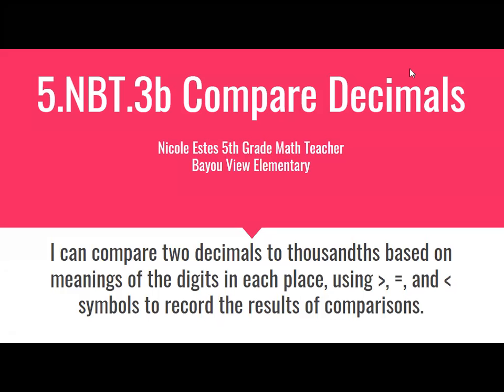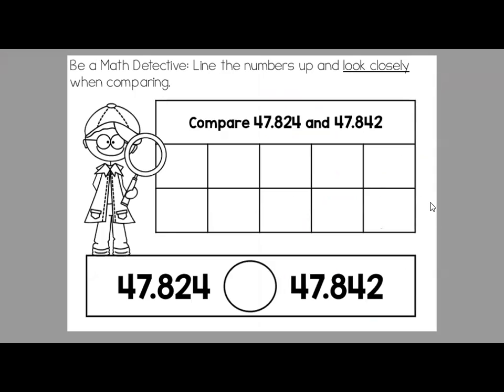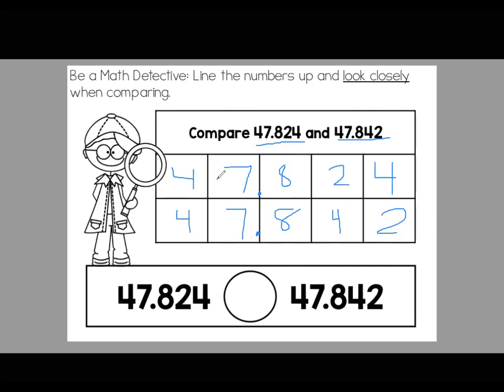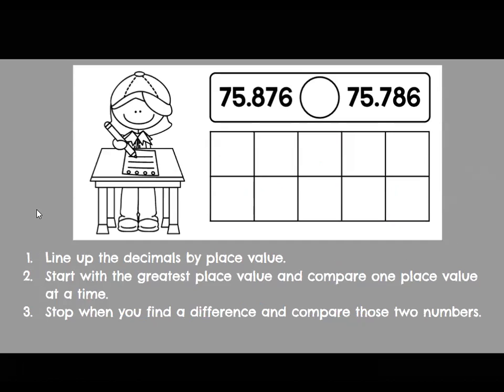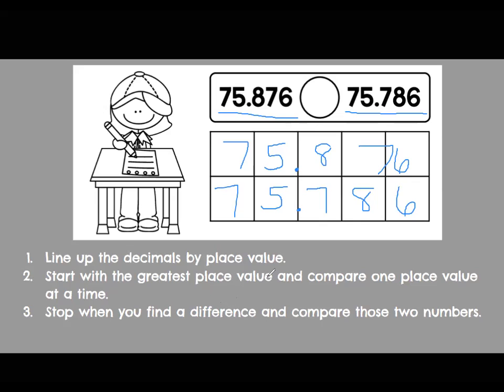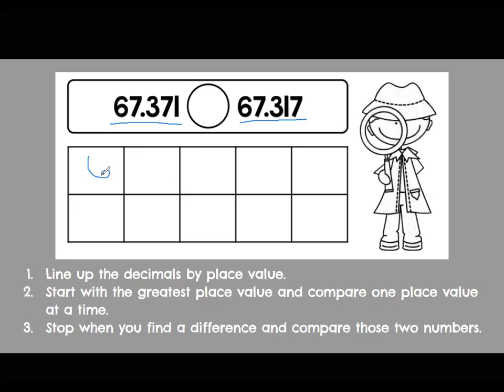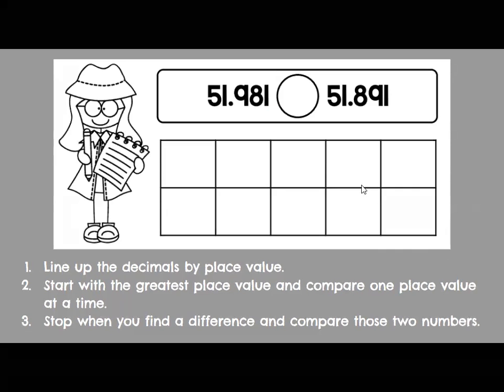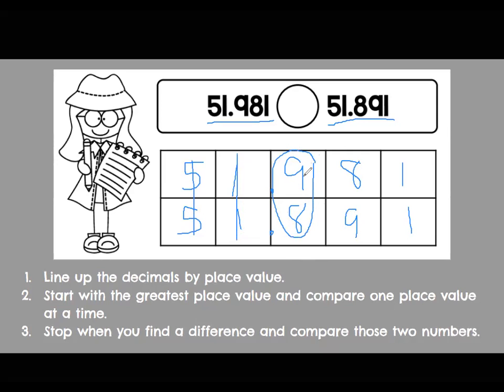Math Grade 5 5.NBT.3b Comparing Decimals